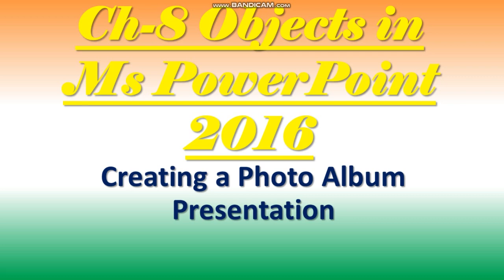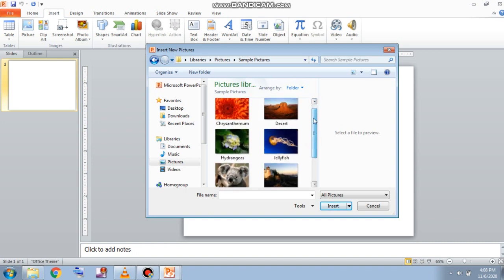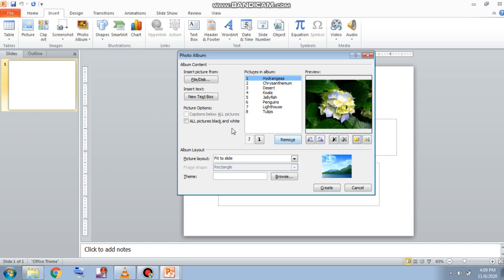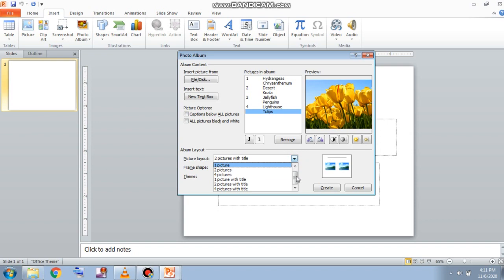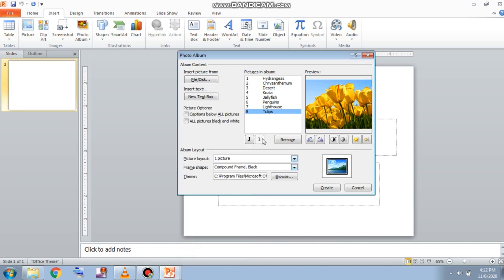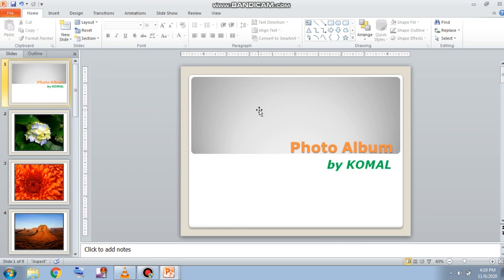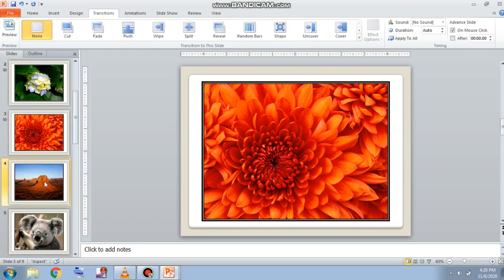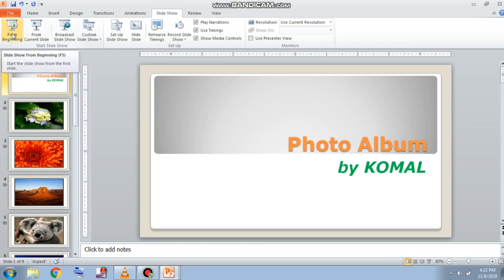Ch-8 Objects in Ms Power Point 2016 | Creating Your own Photo Album Presentation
In this video we will discuss about creating a photo album and adding slide transitions which will make your presentation beautiful and attractive.